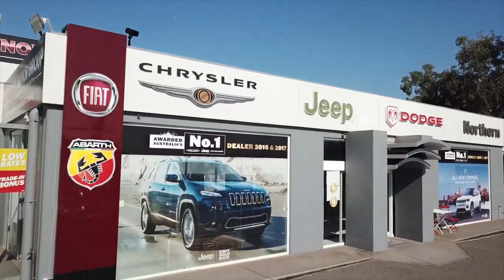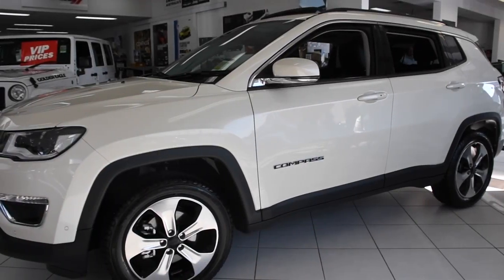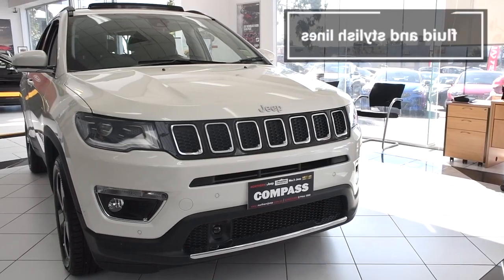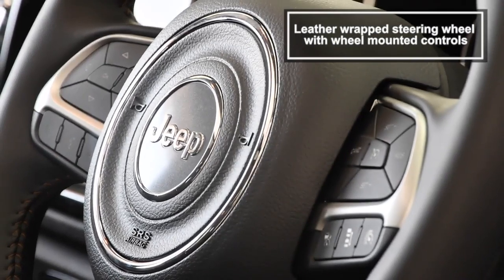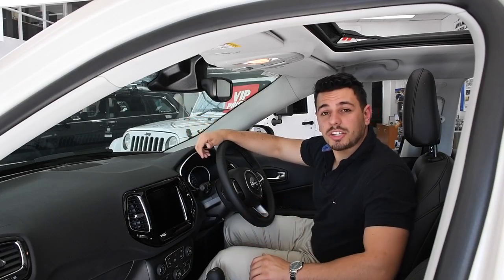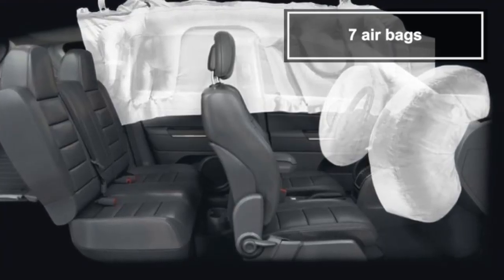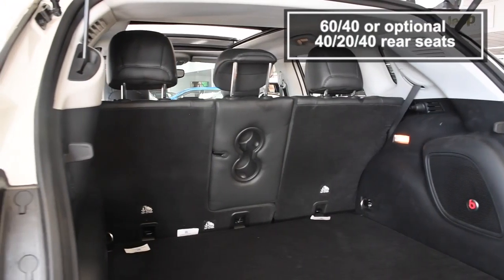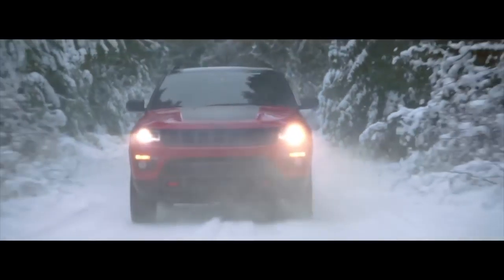Northern Jeep Compass Walk Around - April 2018